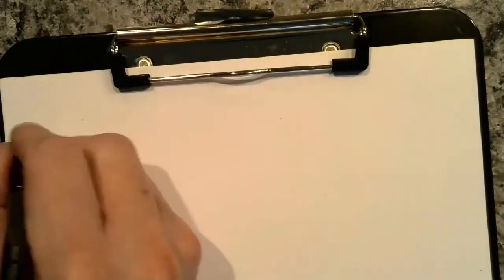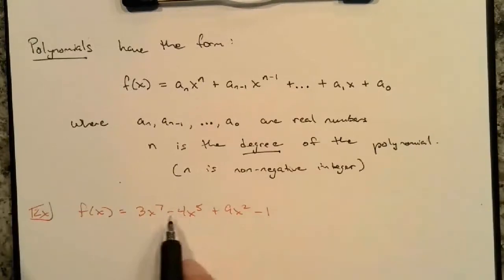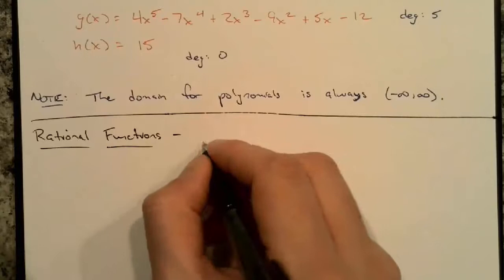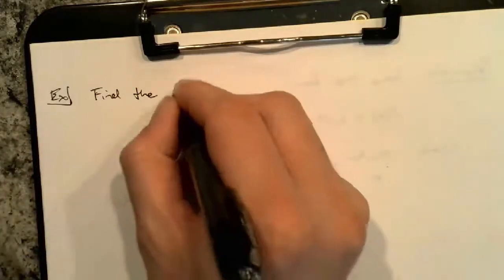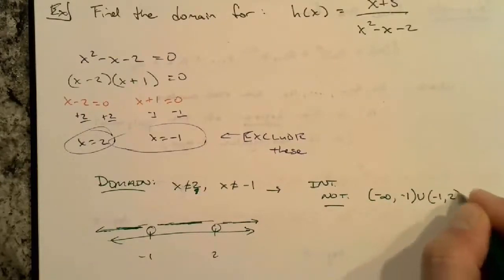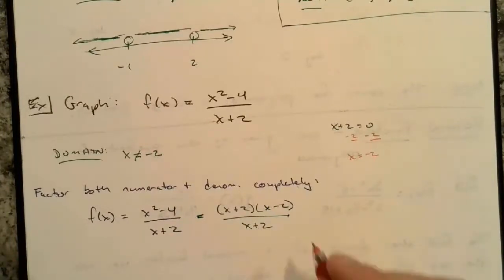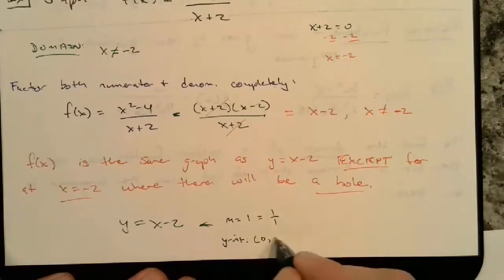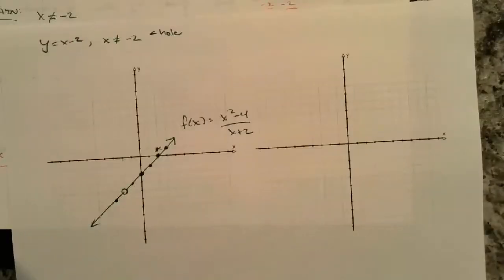Review of Polynomial and Rational Functions